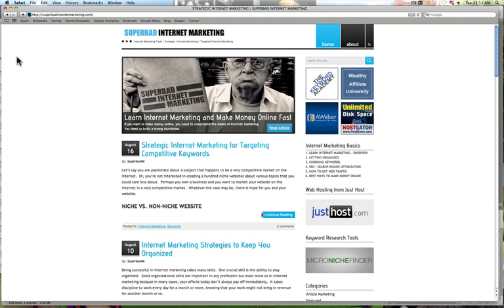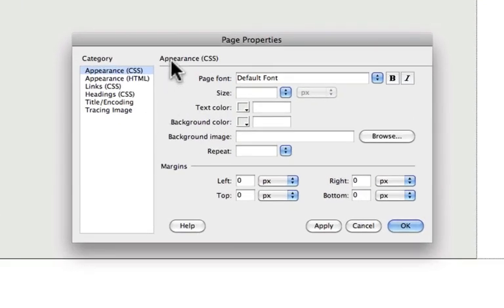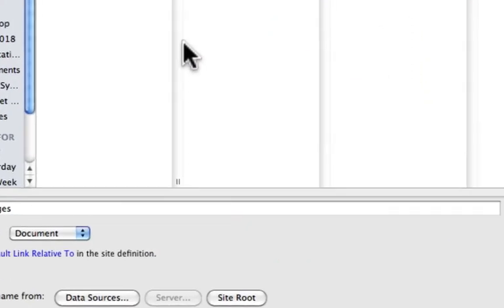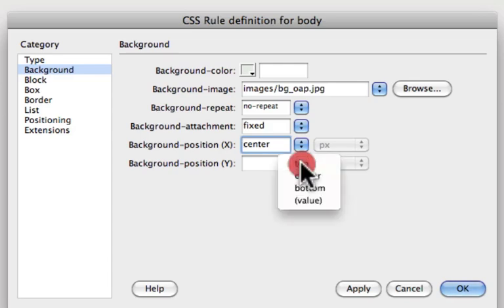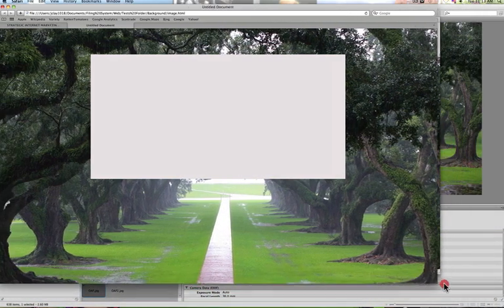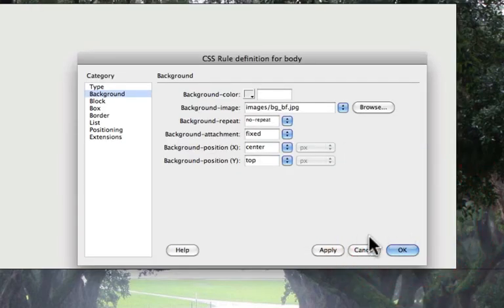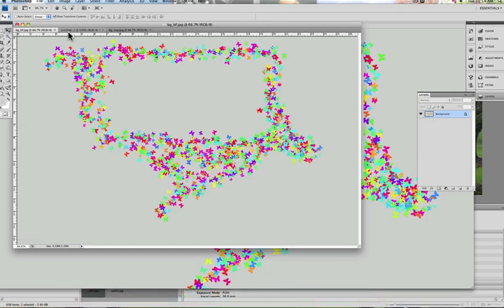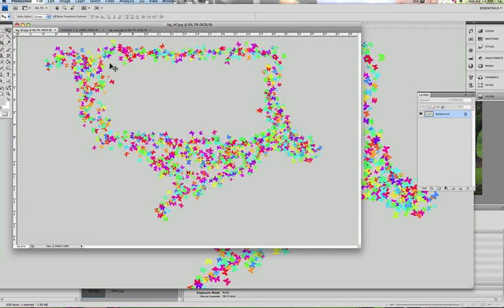CSS Background Position - How to Center a Background Image in Dreamweaver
- If you're trying to center a background image for your website using CSS in Dreamweaver, it's easy once you know where to look.

This video is really old. I use only WordPress to build sites these days and I would highly recommend you use WordPress if you're trying to build a website. It's a lot faster and easier. You can add background images by simply pasting in the url.

If that sounds like something you might be interested in, click on the link above and check it out. Yes, it's free. : )